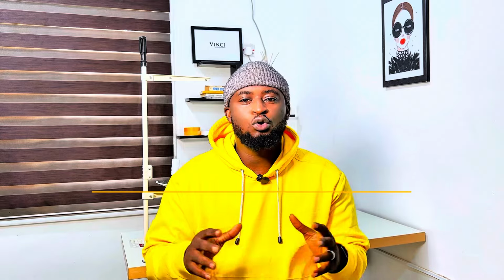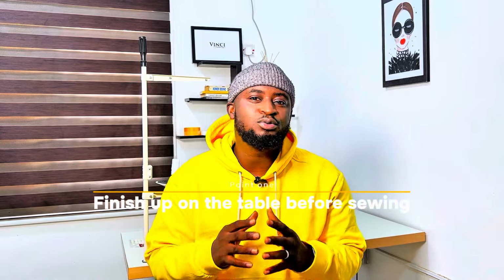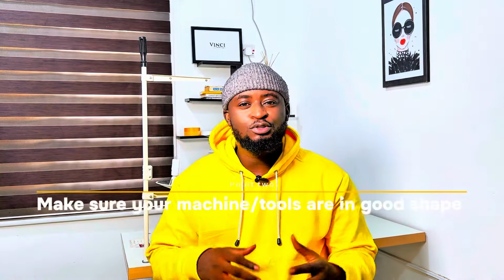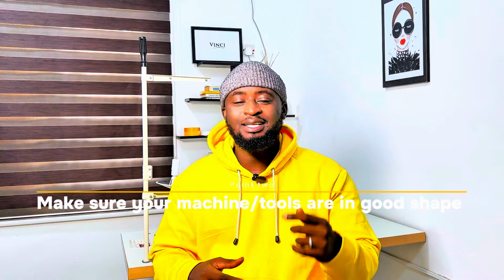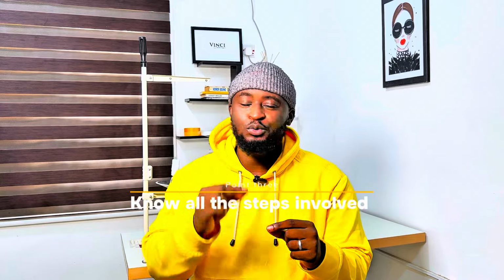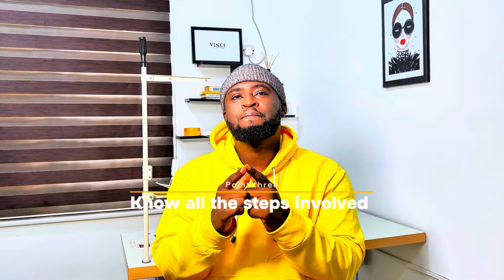I Increased my sewing speed with These 3 hacks🤯 Number 3 is my favorite part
These 3 things will increase your sewing speed 🤯 Number 3 is my favorite part

you can learn how to sew from me with my premium courses, with step by step approach on my
how to sew suit
how to sew hoodie
how to sew trousers
how to sew waistcoats
how to sew corsets